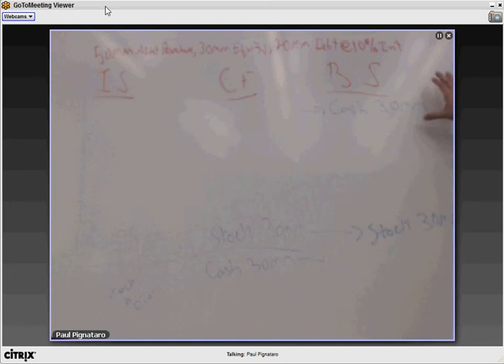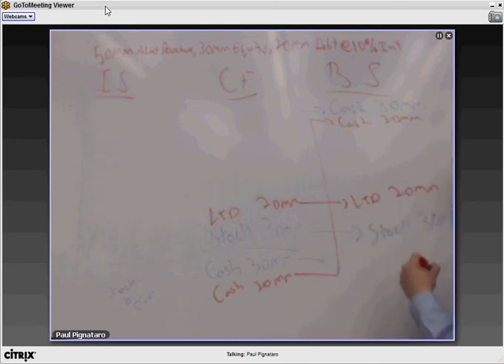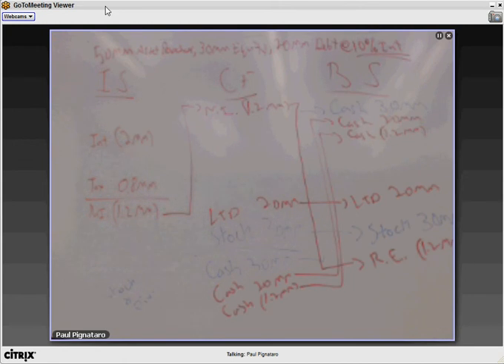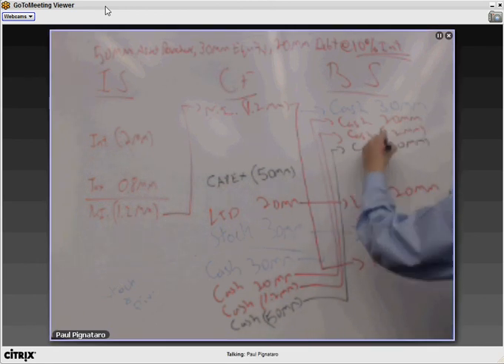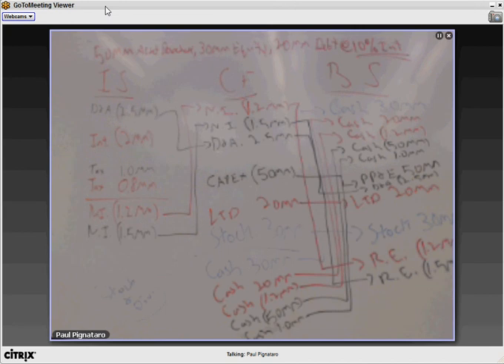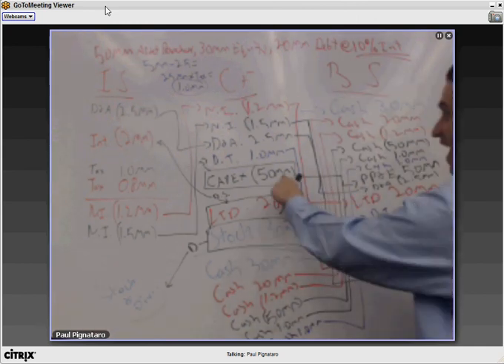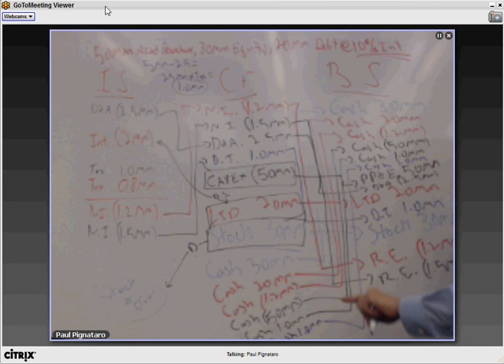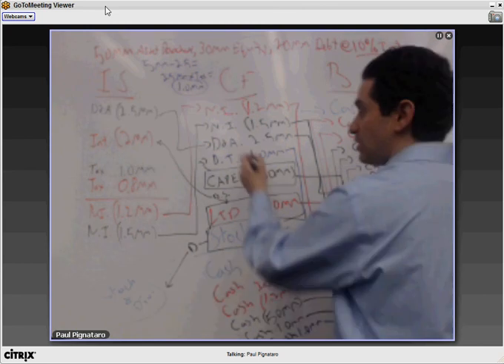Simple Asset Acquisition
Here's an overview of a simple asset acquisition from our class at New York School of Finance.  Read my book "Mergers, Acquisitions, Divestitures, and Other Restructurings" published by Wiley Finance for a complete M&A review.